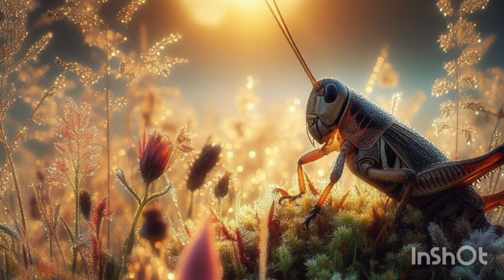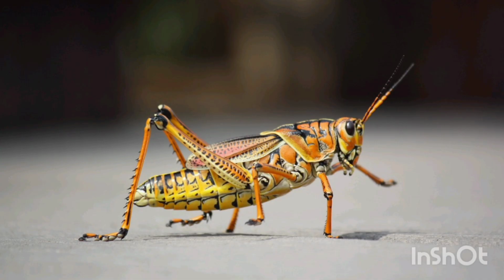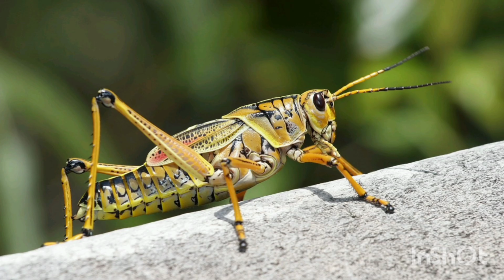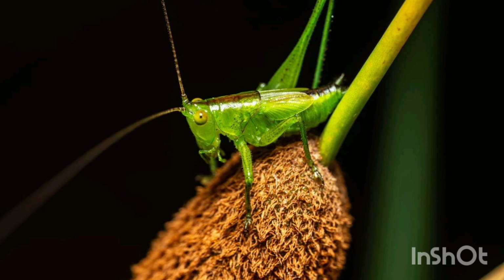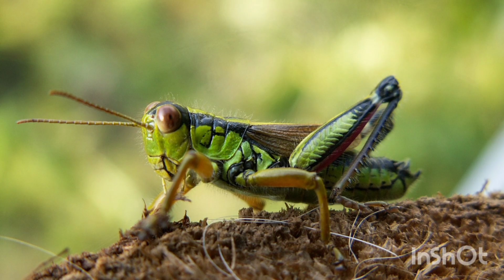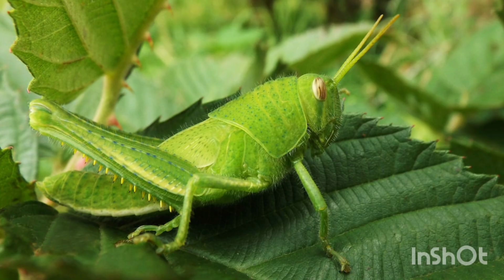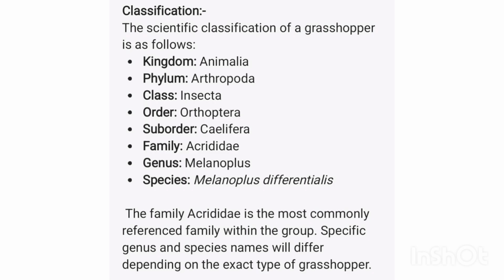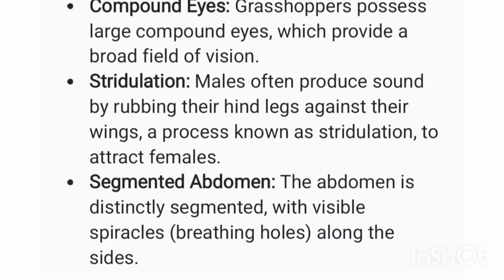Grasshopper distinguishable features|Grasshopper characteristics|Grasshopper Classification| fact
Cockroach features
Cockroach distinguishable characters
Cockroach organism classification
Domains of science
biologybybhatti
Starfish national geographic facts
Starfish animal fact files
Starfish education
Light sciences
Starfish information
Starfish facts video
Ameer Hamza House of Biology
Miller harley
Biology with kiran
Biology practical
Zoology practical
Neela Bakore Tutorials
Practical copy